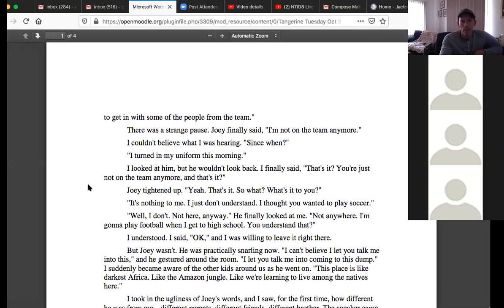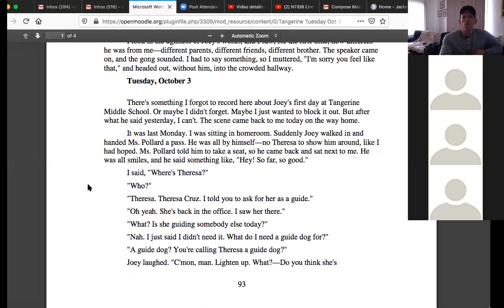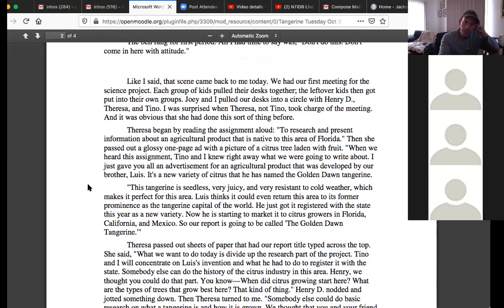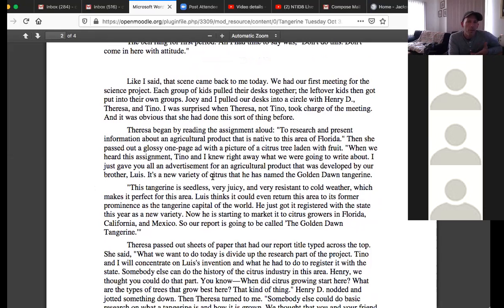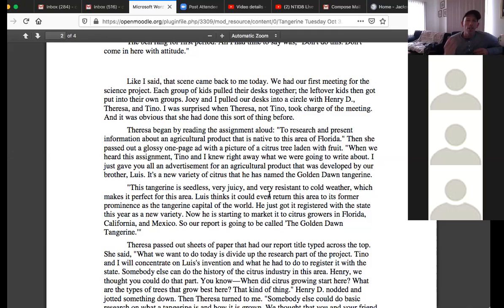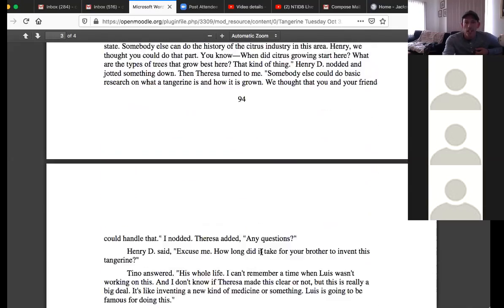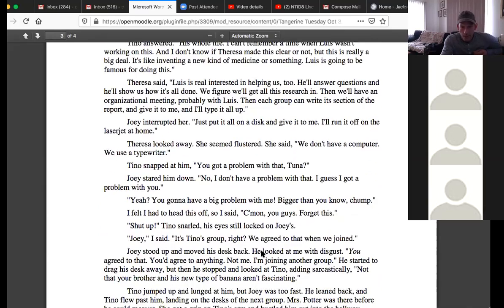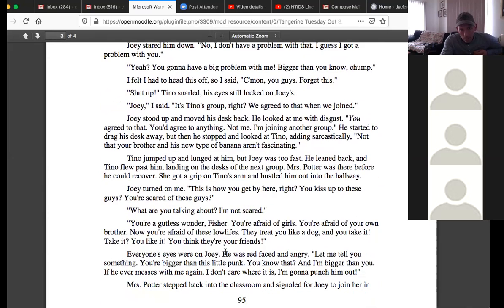NTID9 Tangerine Chapter Tuesday Oct, 3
Tangerine Chapter Tuesday Oct, 3